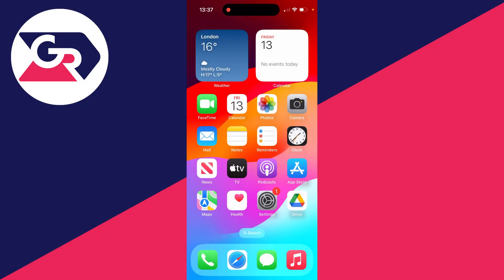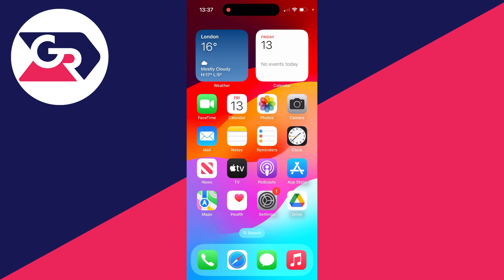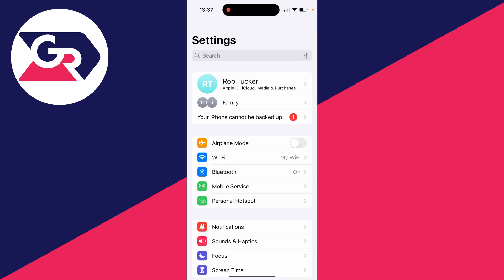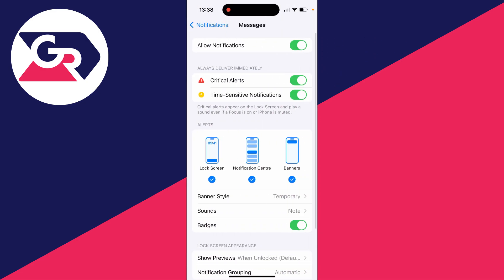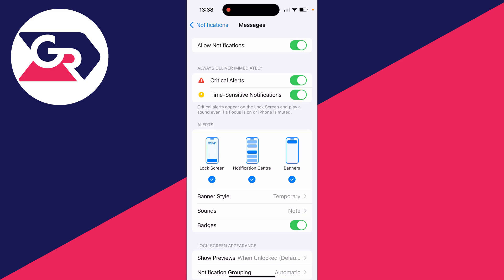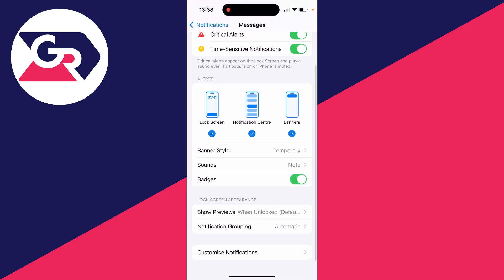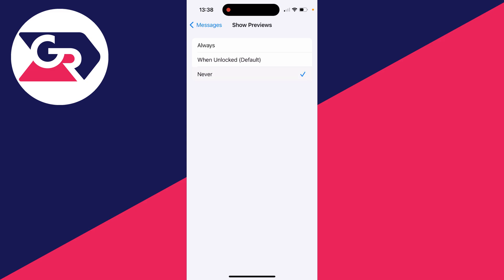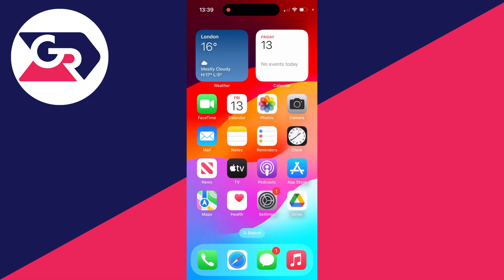How To Hide Messages On iPhone Lock Screen - Full Guide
Learn how to hide messages on iphone lock screen in this video.

GuideRealm